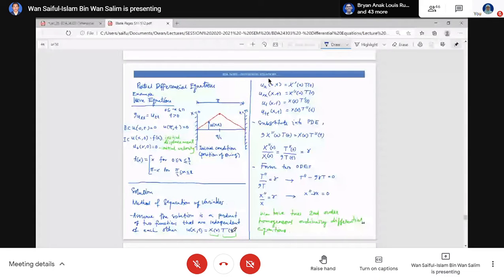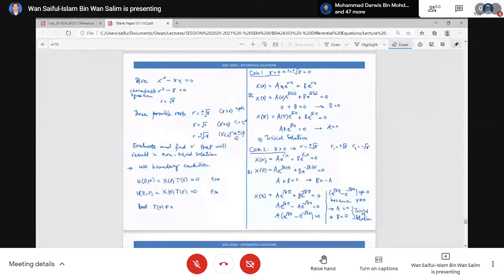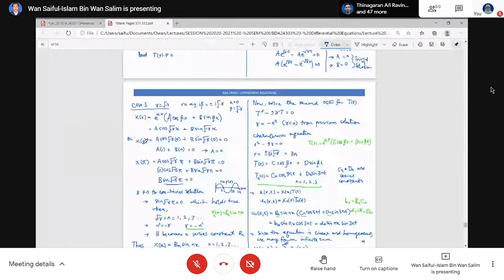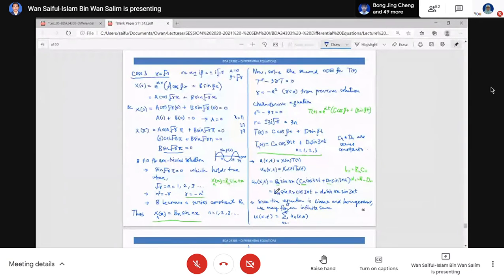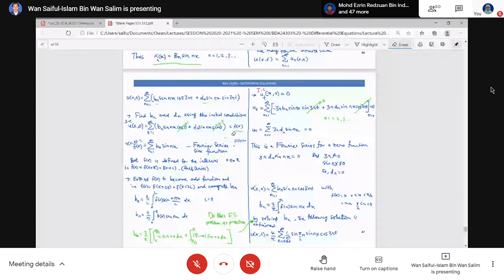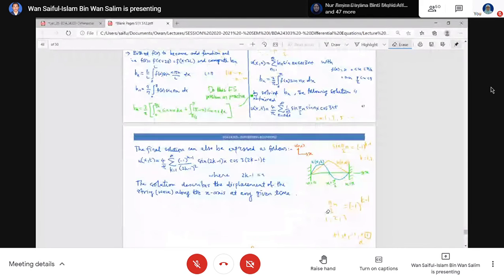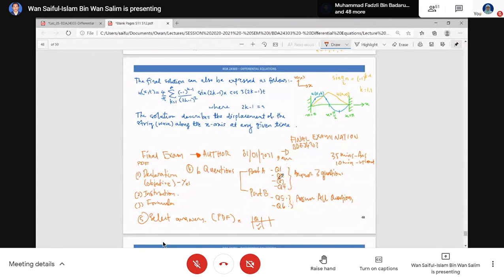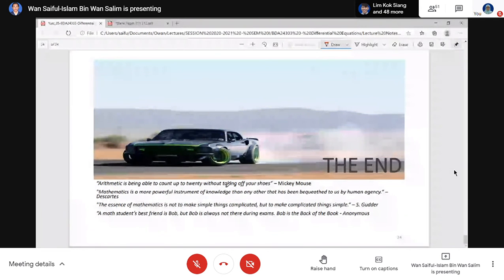WEEK 15 DE Wave equations PDE